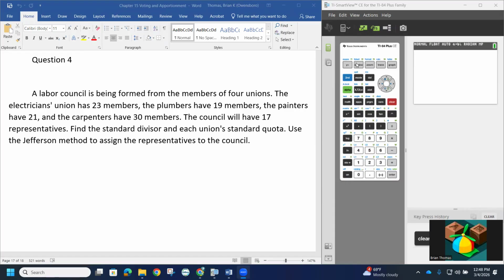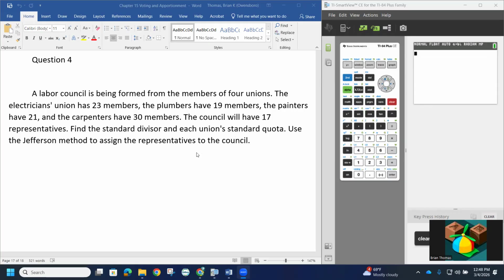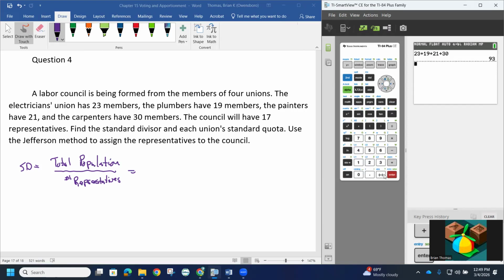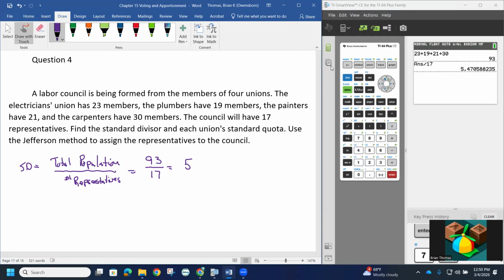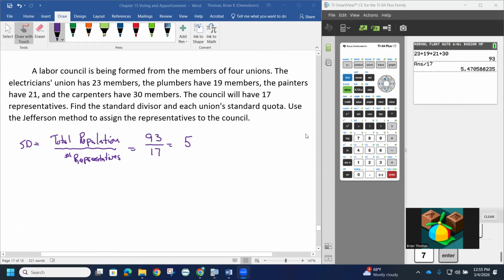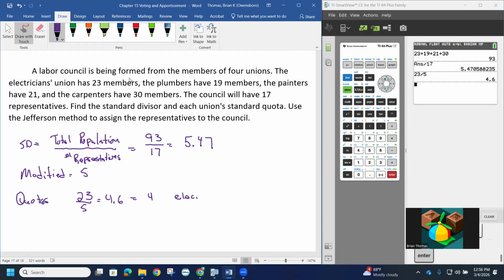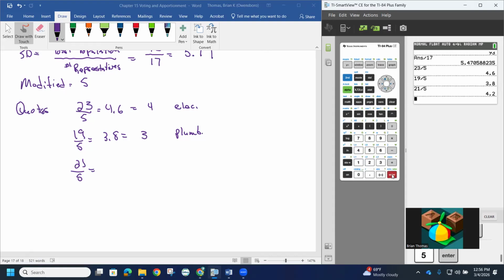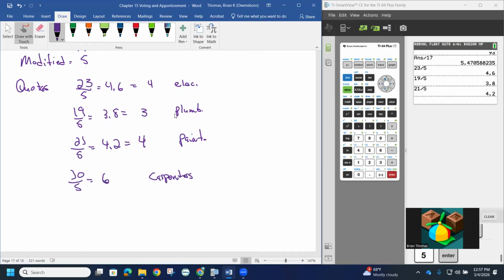15.3 Q4 Jefferson's Method of Apportionment